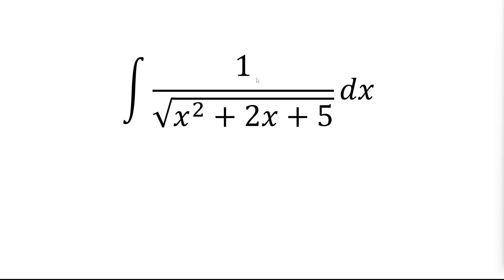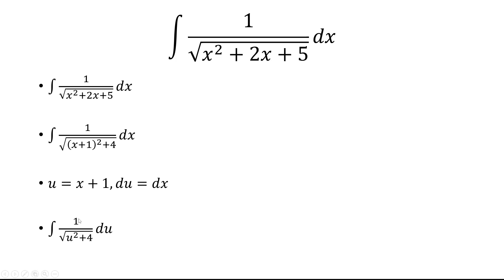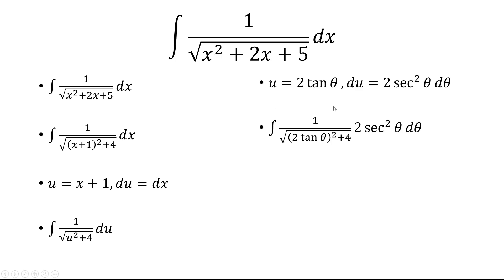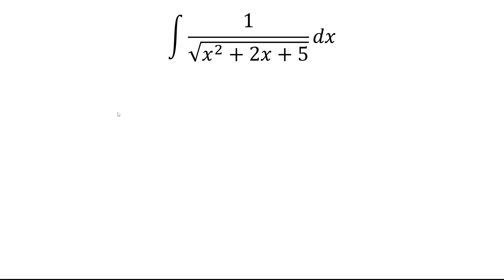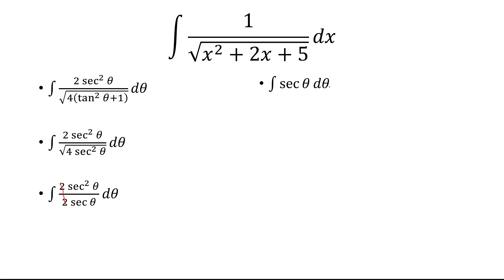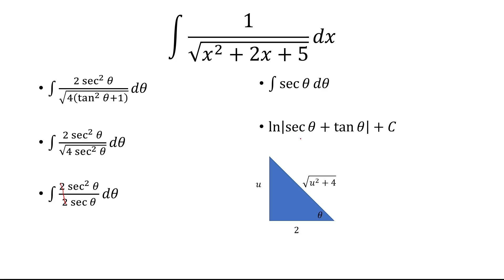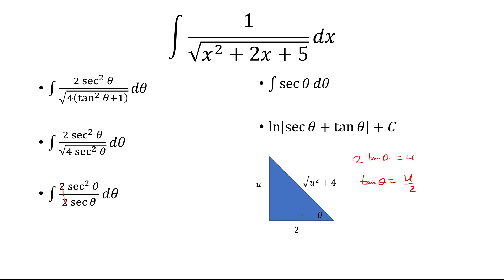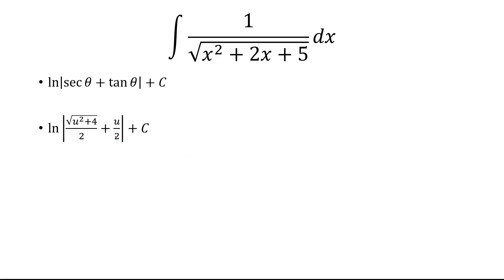Integral 1/sqrt(x^2+2x+5) Using Trig Substitution